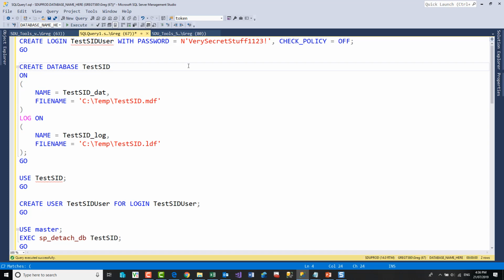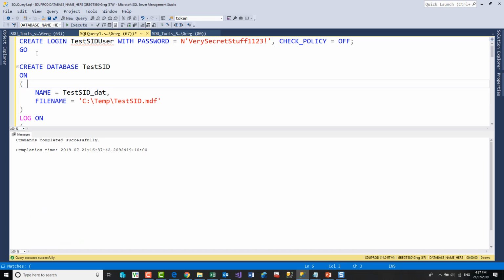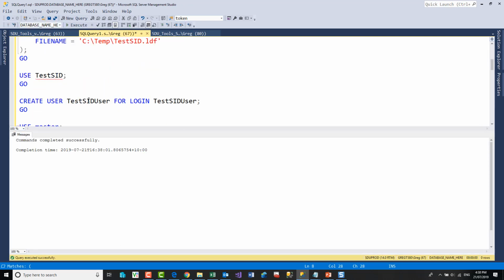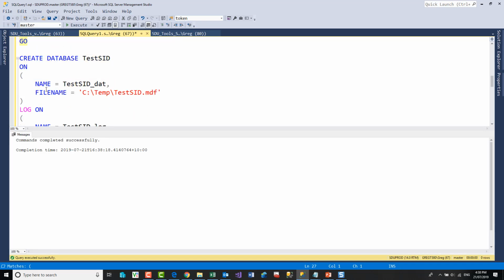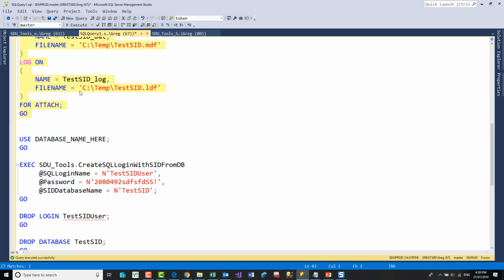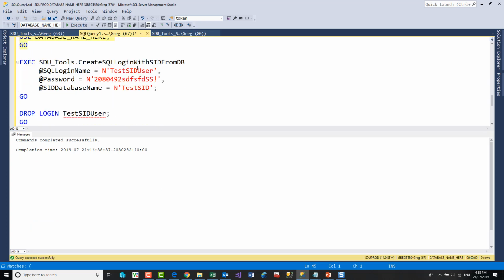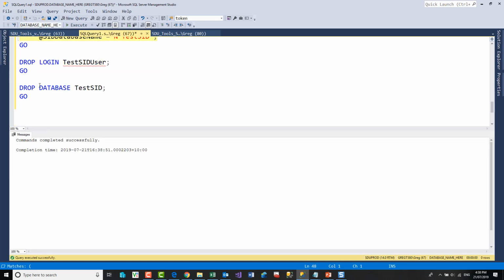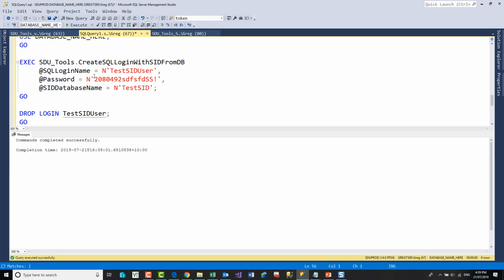SDU Tools 112 Create SQL Server Login with SID from Database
SDU Tools are free tools and example T-SQL code for SQL Server developers and DBAs. This procedure recreates a missing SQL Server login. This often happens when a database is restored on a new server. The user is present in the database but no login exists on the server. Creating a new login often causes problems as it uses a new SID (security ID). This procedure avoids that issue.